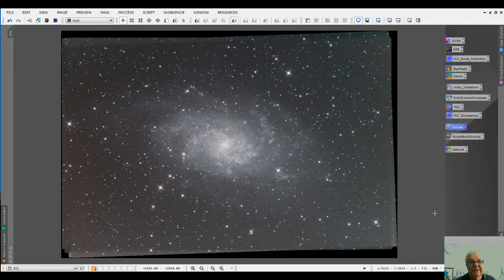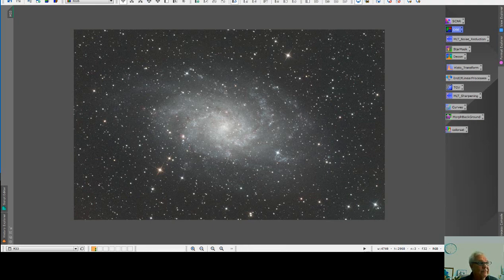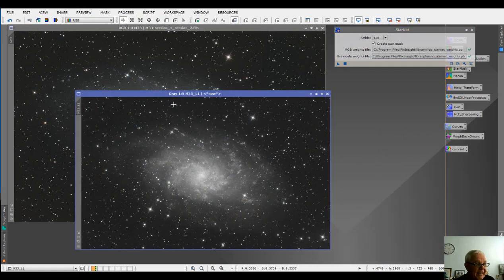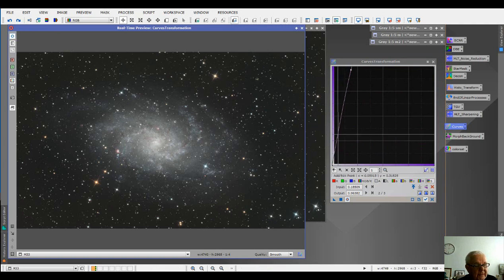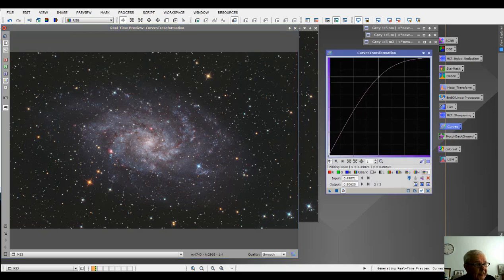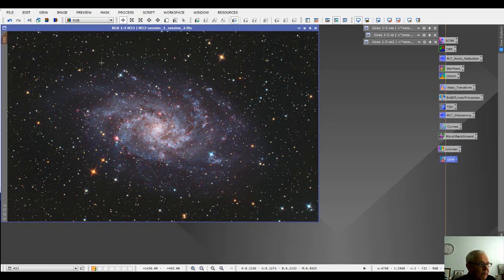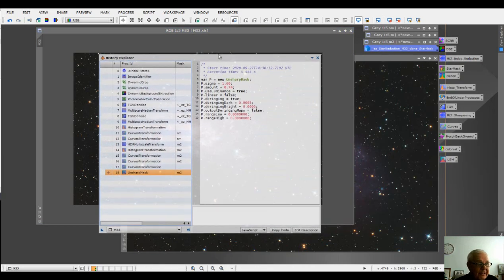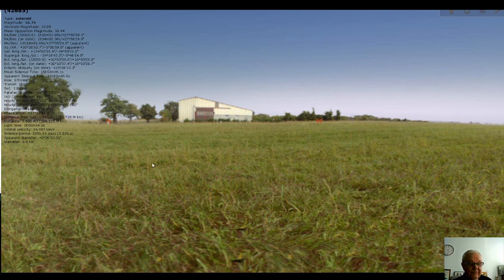Processing M33 The Triangulum Galaxy and a nice Discovery in the image !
Here I process the M33 galaxy frpm 71 5 min subs using an Optolong Lpro filter and a QHY168C.
At the end of the video we have an asteroid doing a fly past which 2 of us found :)

My Astrophotography channel showing how images are produced from outer space
I have been an astrophotographer for 2 years now after a study of 5 years. My images are produced from an evolving Skywatcher 200 PDS scope with an NEQ6 mount.
Camera : QHY168C
Filters : Optolong L enhanced  and Optolong L-Pro

I run a live twitch stream where I stream astrophotography live follow along there to see me imaging live.